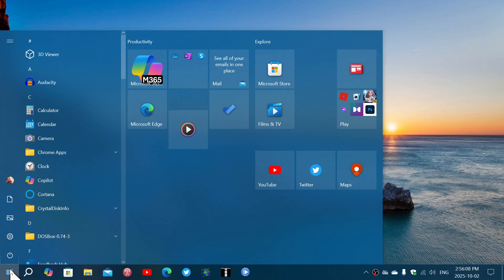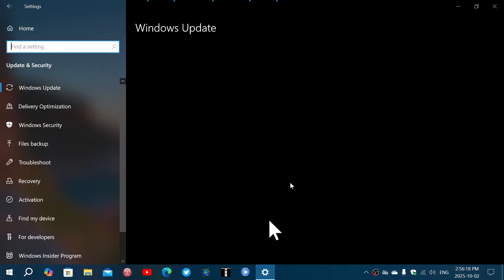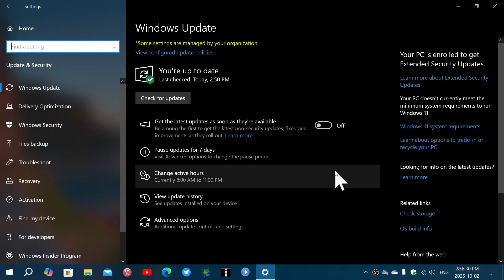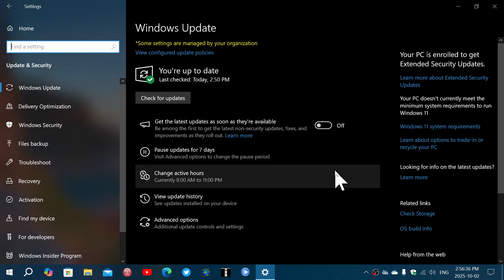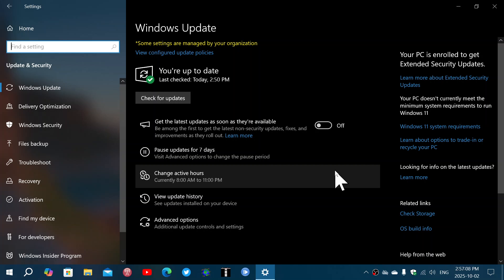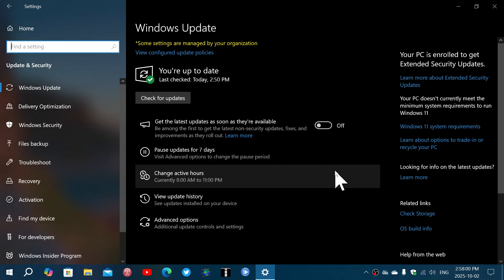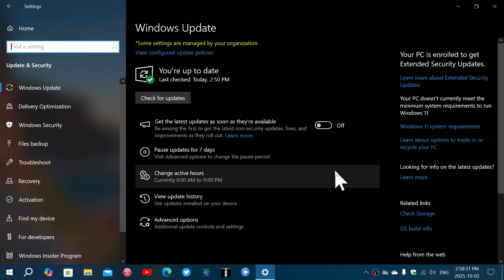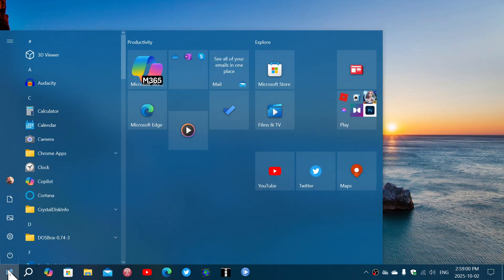Windows 10 PC Should I keep it or transform it into Linux PC for videos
Is it time to transform into Linux PC for videos